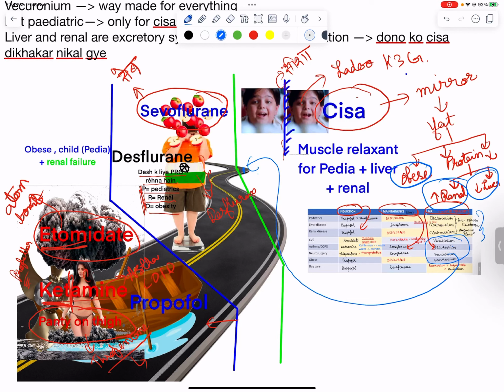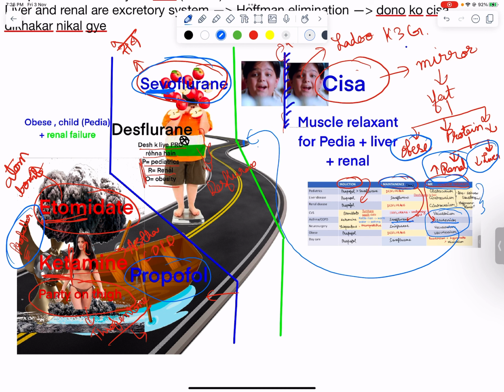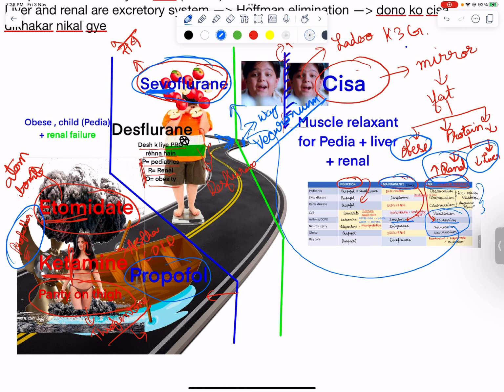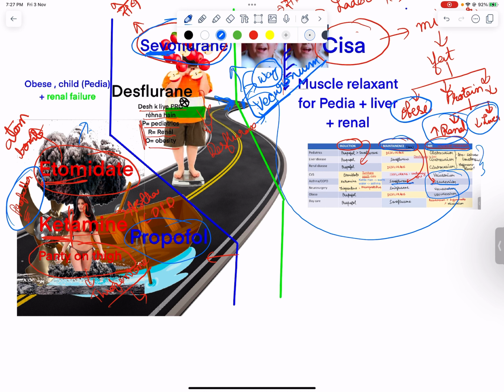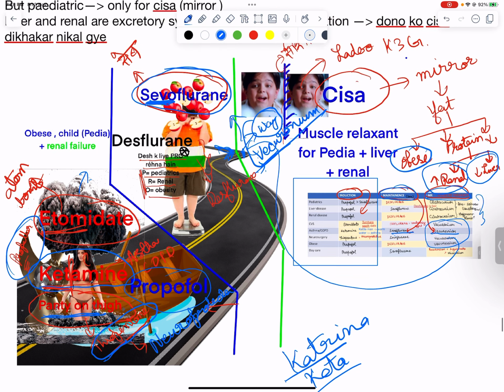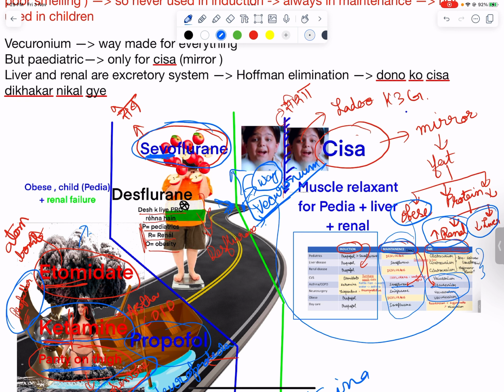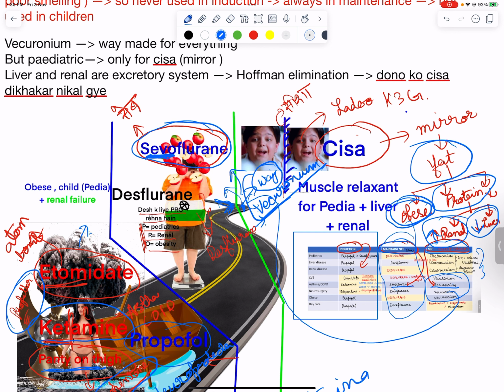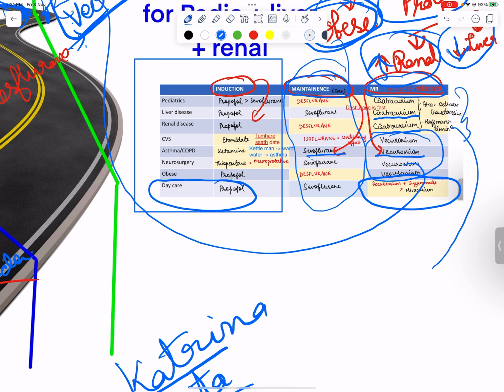Anaesthesia induction maintenance muscle relaxant mnemonics neetpg inicet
Propofol sevflurane vecuronium